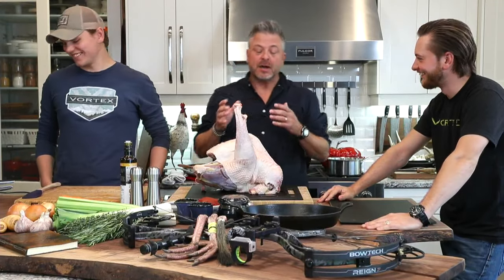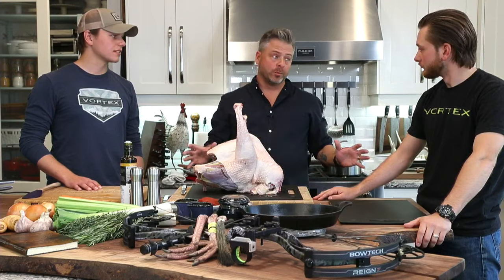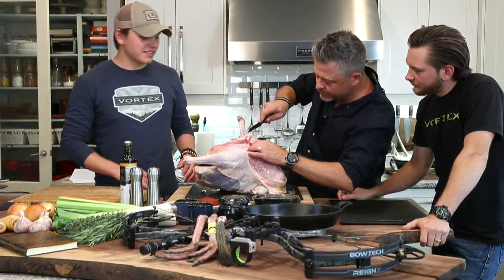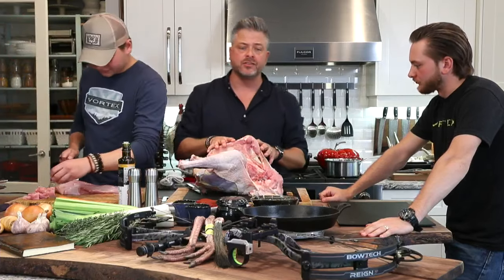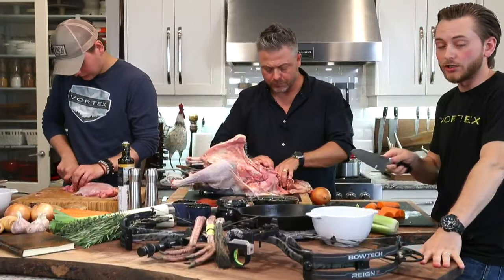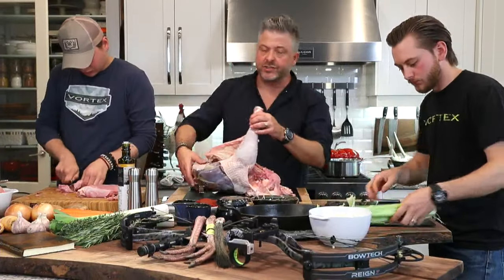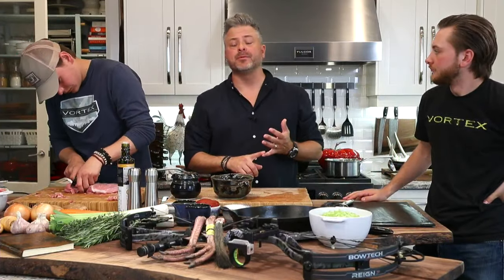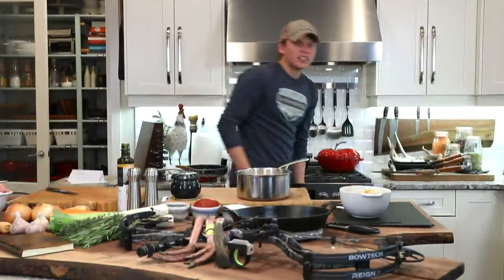The Outdoors Chef Sure-Fire LIVE:Turkey Dinner!: Chef Collins shows us one of his favorite turkey...